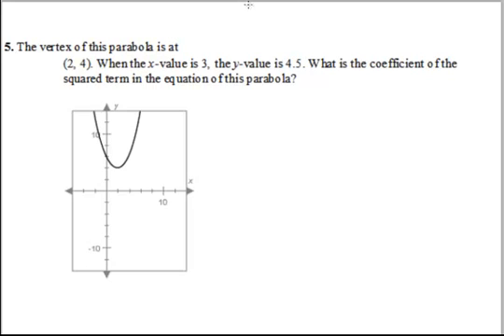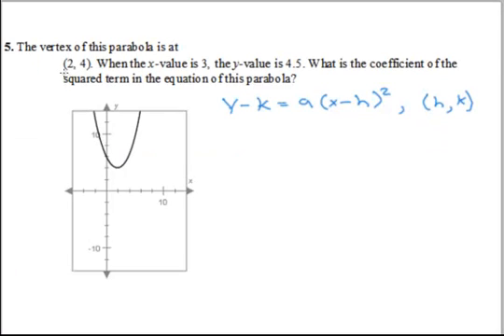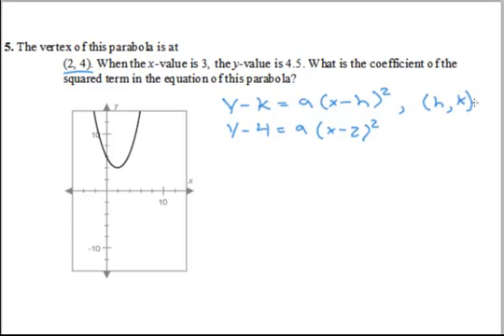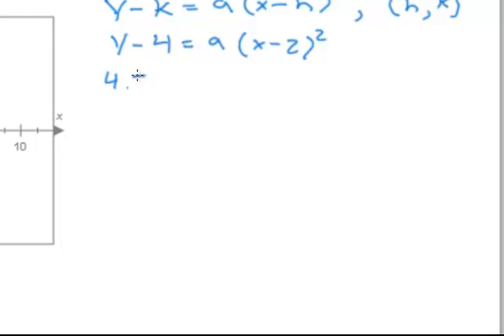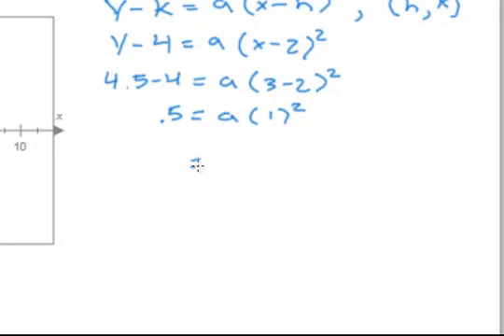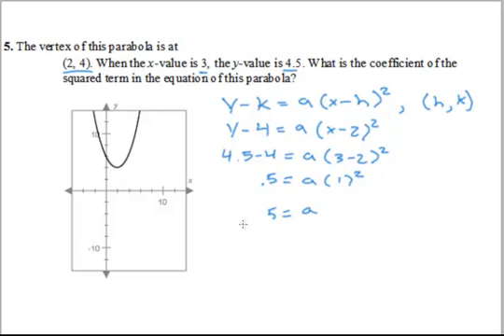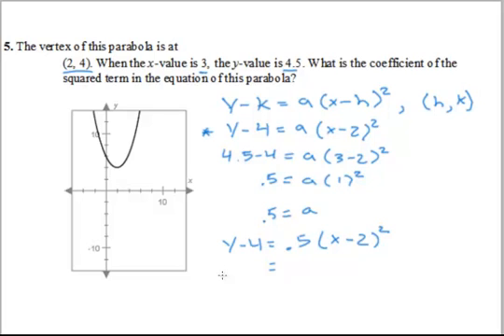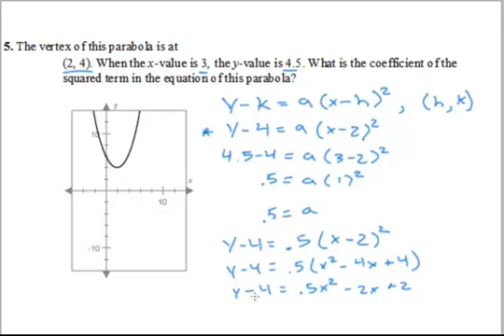Quadratics Vertex Form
How to determine the coefficient of the squard term of a quadratic when you are given the vertex and a point on the parabola.